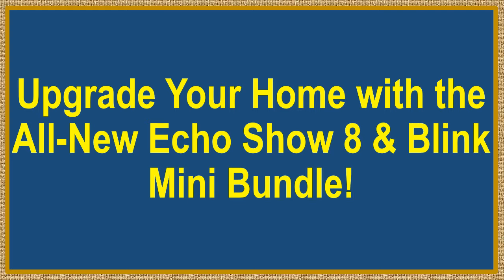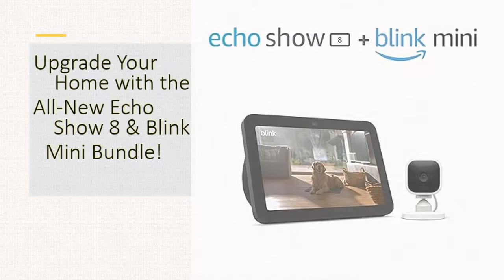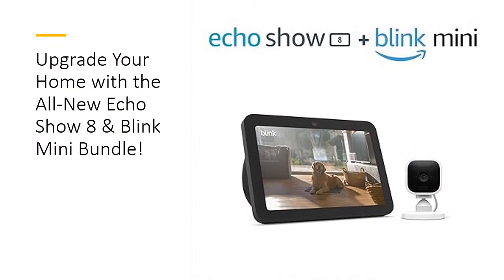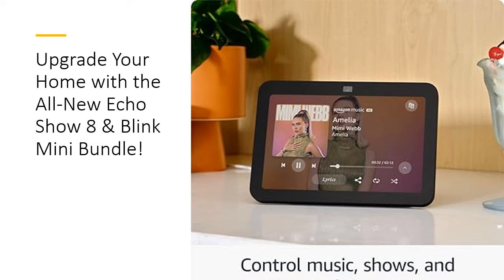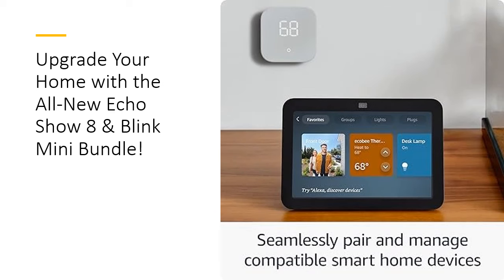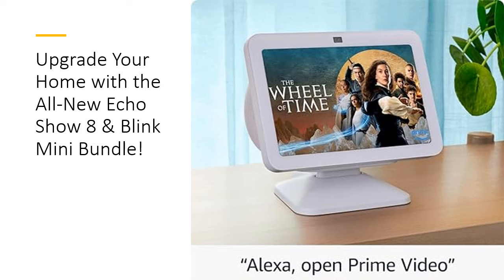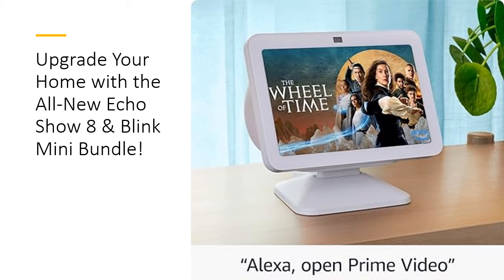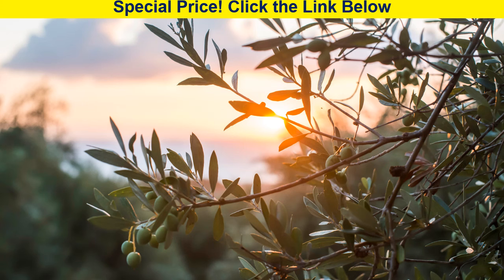Upgrade Your Home with the All-New Echo Show 8 & Blink Mini Bundle!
Elevate your home entertainment and connectivity with the All-new Echo Show 8 bundled with the Blink Mini. Enjoy immersive spatial audio and an 8" HD touchscreen for enhanced entertainment and crisp video calls with a 13 MP camera. With a built-in smart home hub, effortlessly control compatible devices via voice or touch, simplifying your smart home setup without the need for additional hubs.

Immerse yourself in vibrant visuals and full sound with access to Prime Video, Netflix, Fire TV Channels, and more, all brought to life on the HD display with room-filling spatial audio. Alexa integration allows seamless streaming from Amazon Music, Apple Music, or Spotify. Plus, stay in touch hands-free with natural video conversations and the Top Connections widget for quick calls with loved ones.

Enjoy the convenience of adaptive content, voice-controlled timers, and calendar updates, optimizing your daily routines with ease. With enhanced privacy features like a mic/camera off button and built-in camera shutter, rest assured that your personal information remains secure. Plus, with Alexa Emergency Assist and parental controls, Alexa is there to help in emergencies and support your family's needs.

Experience bold sound, better binge-watching, and faster communication with the Echo Show 8. Its compatibility with Zigbee, Matter, and Thread devices eliminates the need for separate hubs, offering seamless smart home integration. Relive your best moments with Amazon Photos, turn your home screen into a digital frame, and enjoy peace of mind with Alexa Emergency Assist. Invest in the Echo Show 8 bundle and transform your home today!